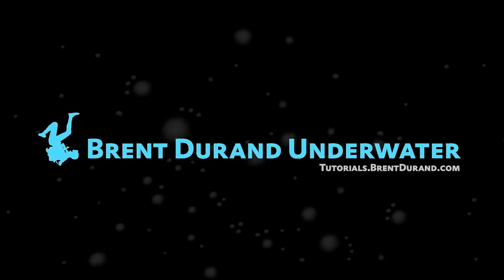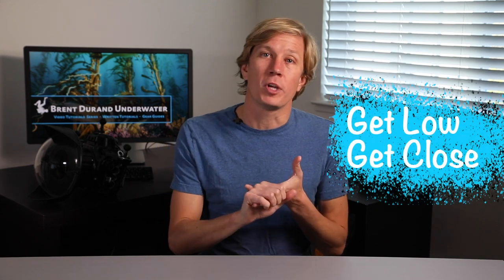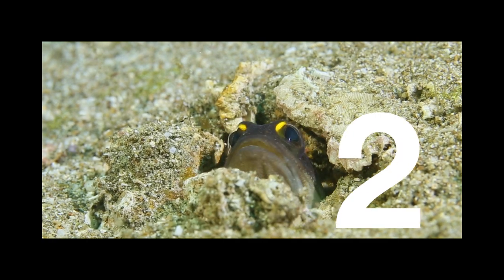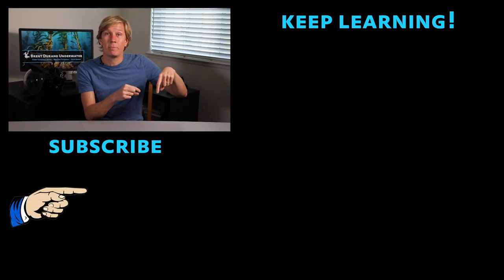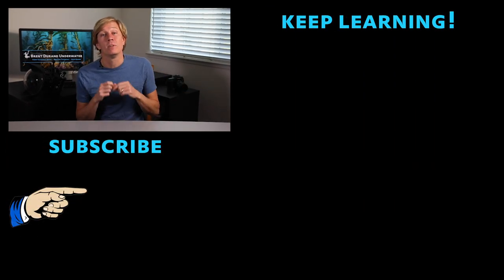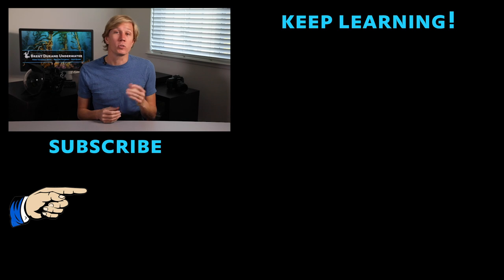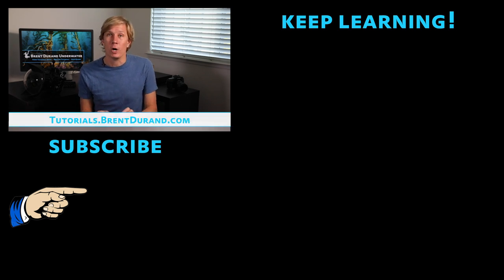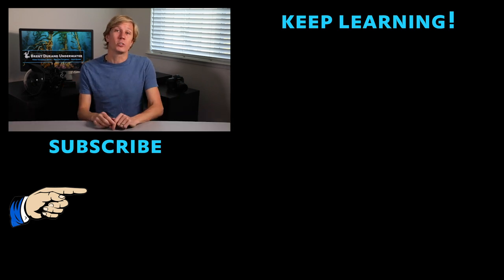3 Unusual Macro Photo Tips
Improve your underwater macro photos with these 3 unusual photo tips. This tutorial goes beyond the basic composition tips we read about in scuba diving magazines, focusing on the bigger-picture fundamentals that will make or break your images.

My Favorite Muck Stick

- Brent